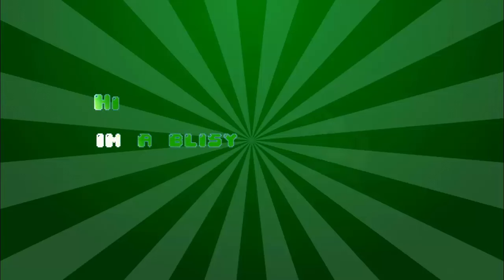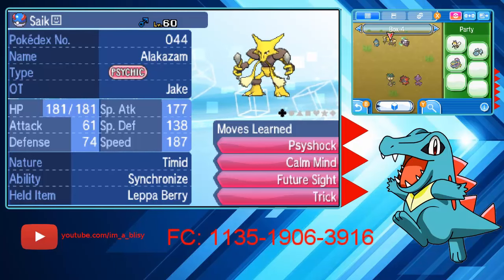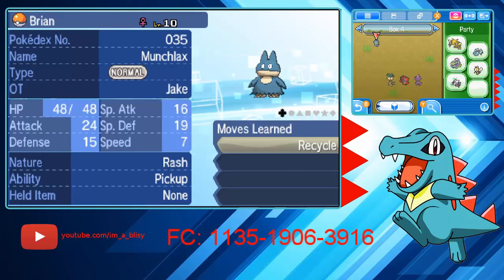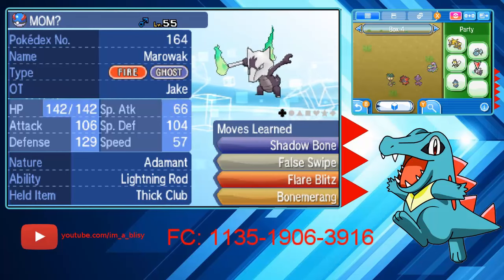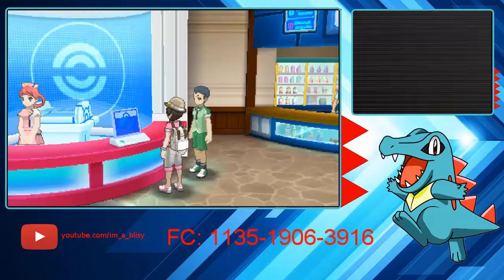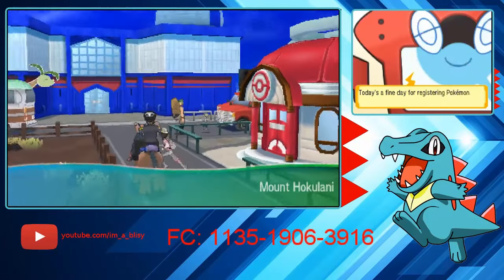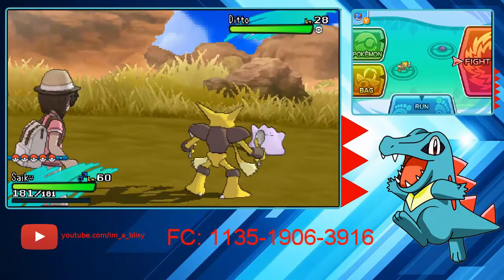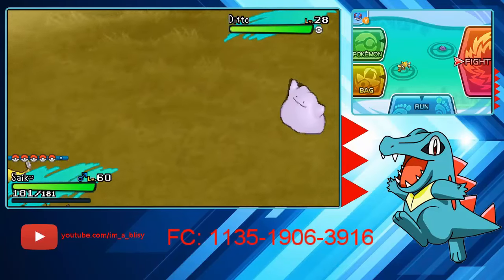EASY 4 IV DITTO POKEMON SUN / MOON